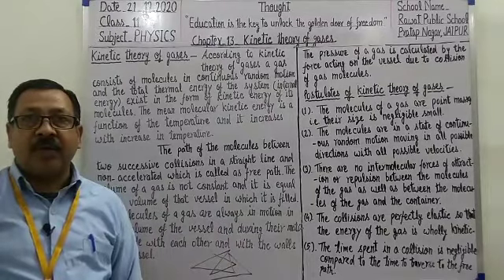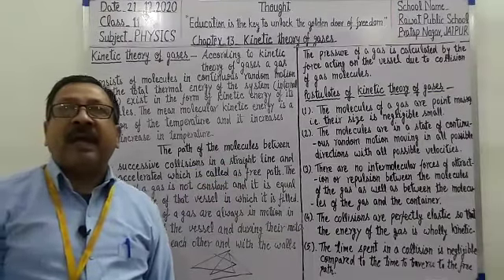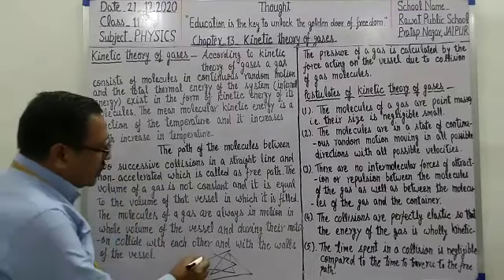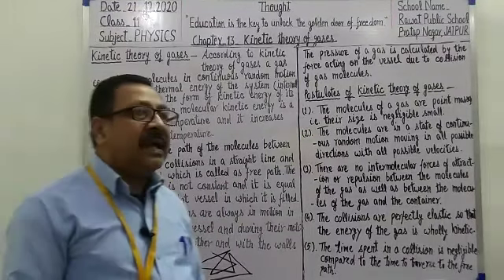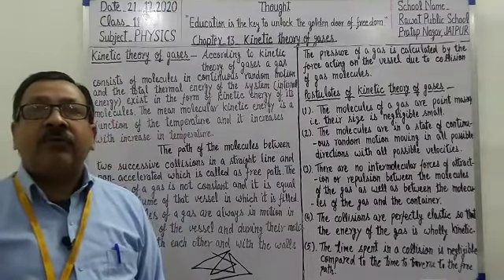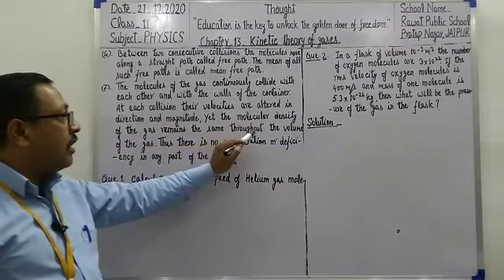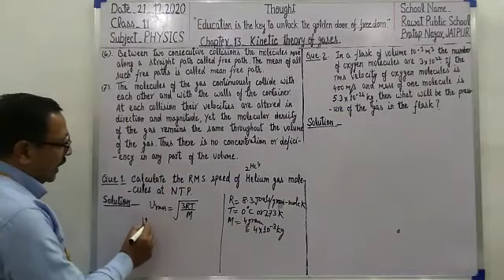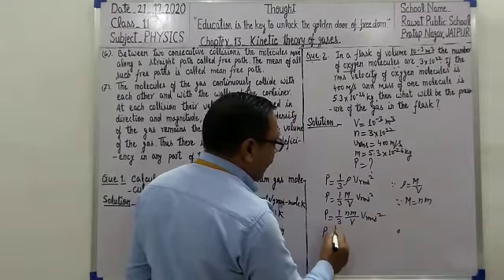Class-11th (L-75) Subject-Physics, Chapter-13 Kinetic Theory of gases# (21-12-2020)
This video very useful for those students who study in Class 11th and select science stream.